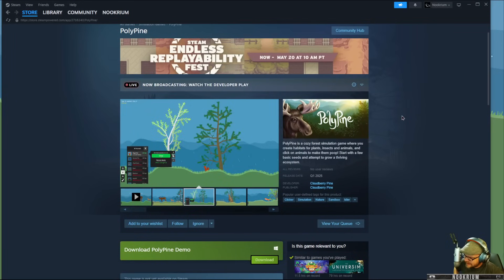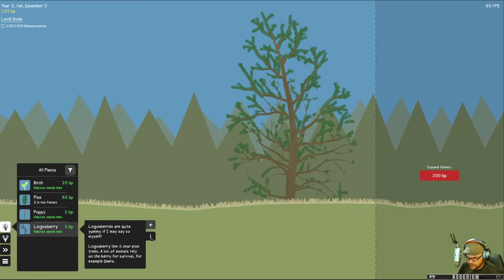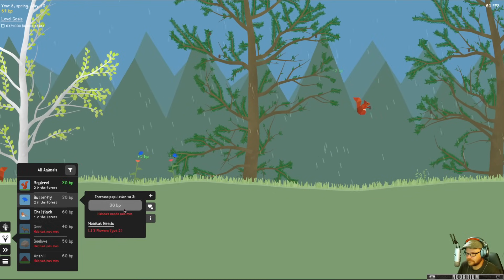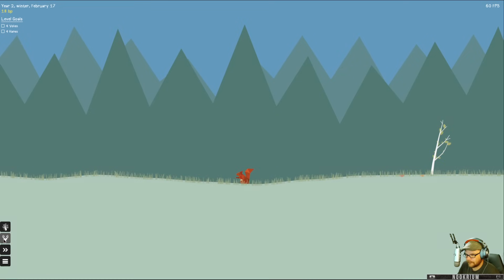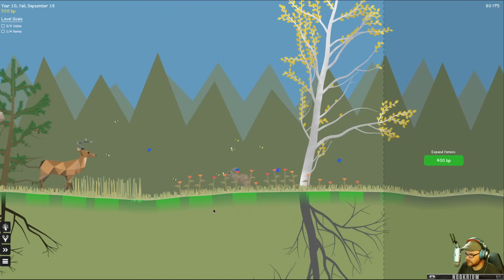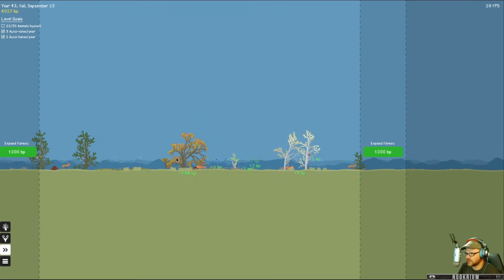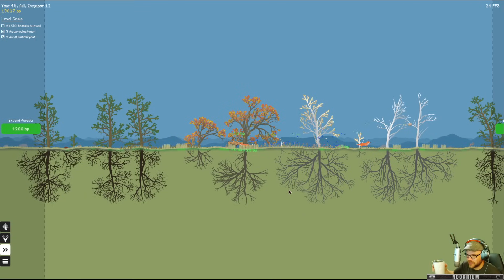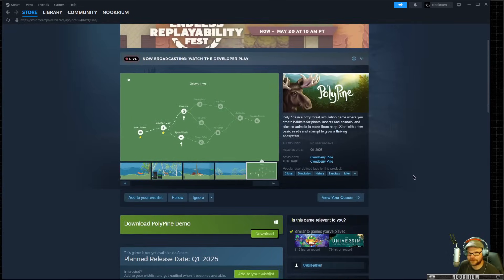PolyPine - (Ecosystem Builder Strategy Game)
PolyPine is a cozy forest simulation game where you create habitats for plants, insects and animals, and click on animals to make them poop! Start with a few basic seeds and attempt to grow a thriving ecosystem.